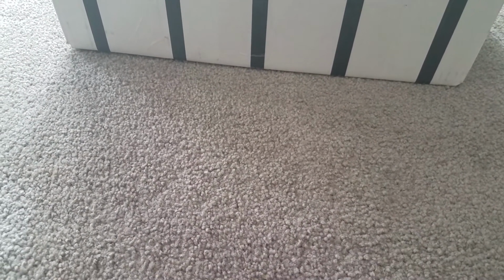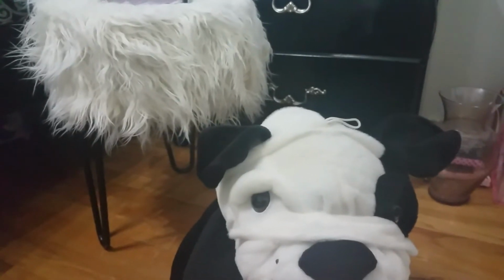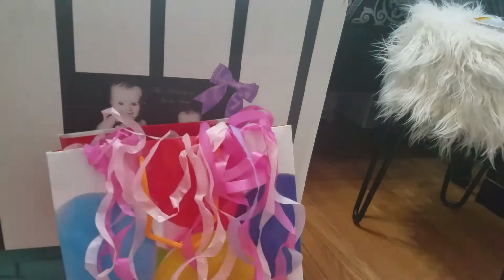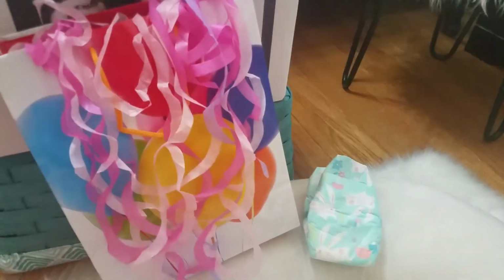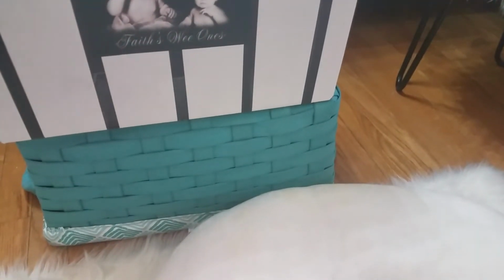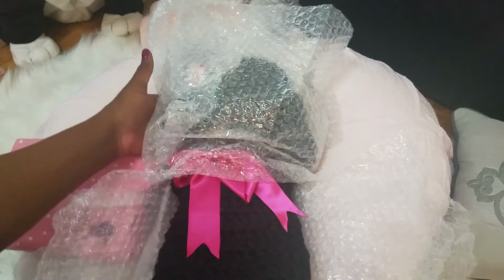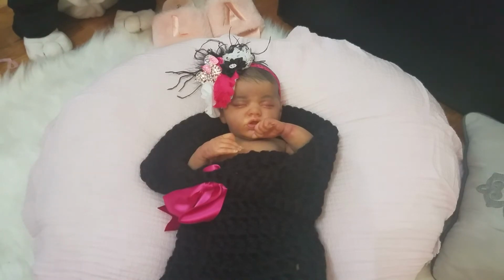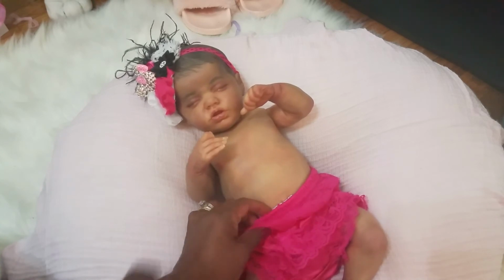🍼*NEW BABY BOX OPENING*❤QUIETLYBEAUTIFUL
COME MEET MY NEW BABY